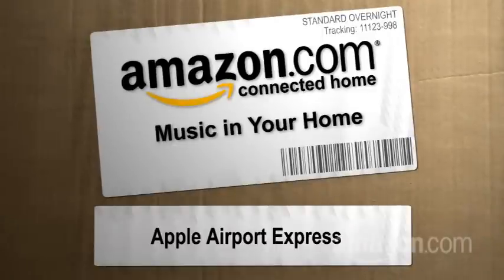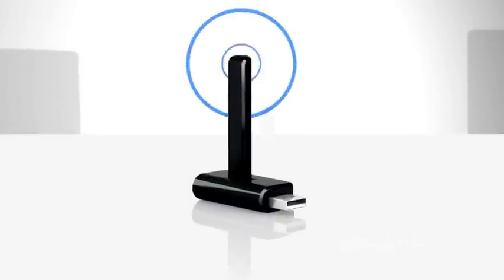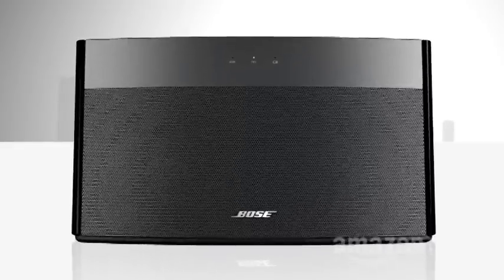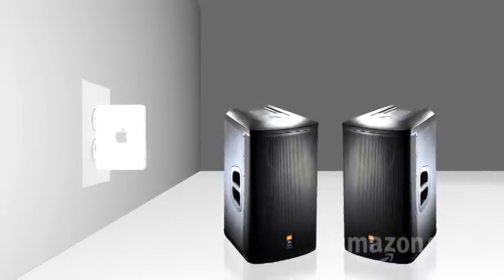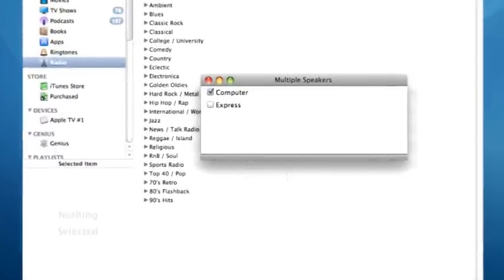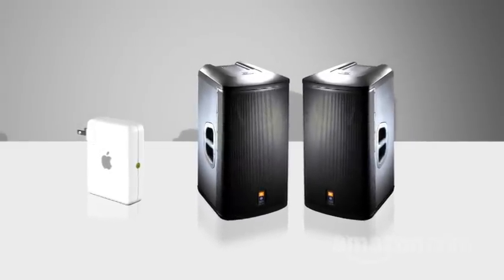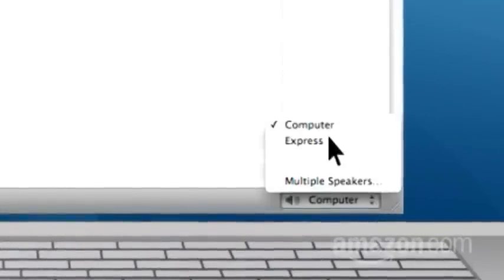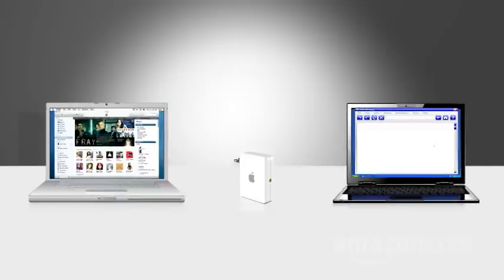Using Apple Airport Express to Help Stream Music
This video how to use an Apple Airport Express to help stream music from the Internet throughout your home.